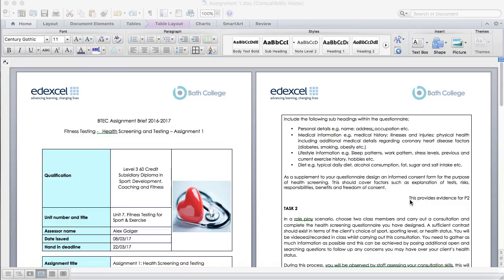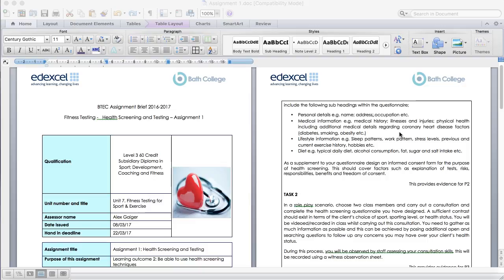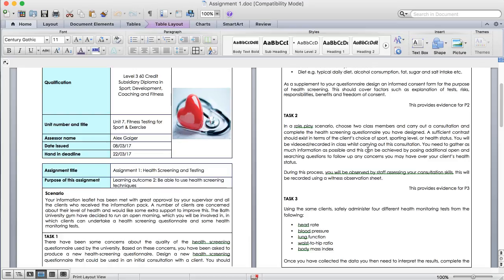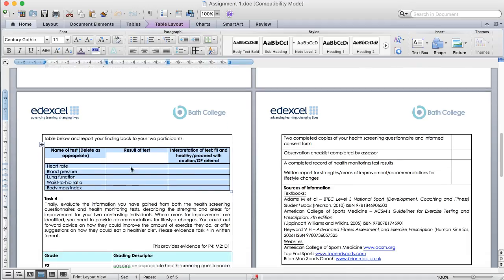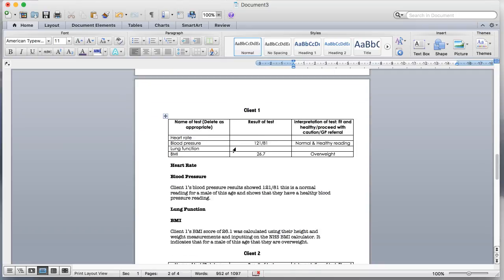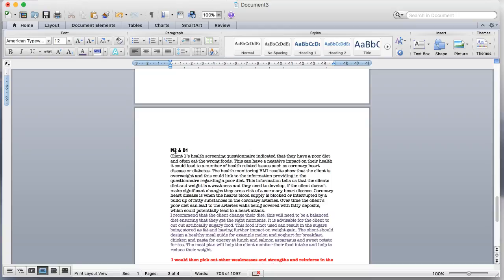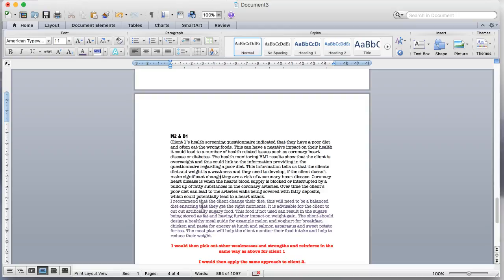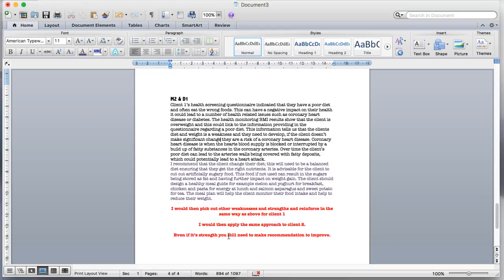Fitness Testing Assignment 1